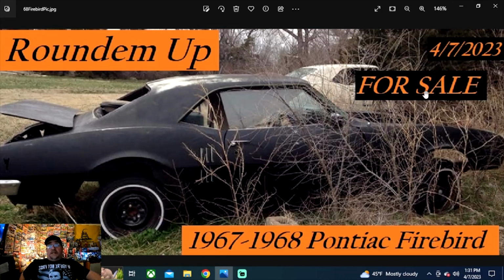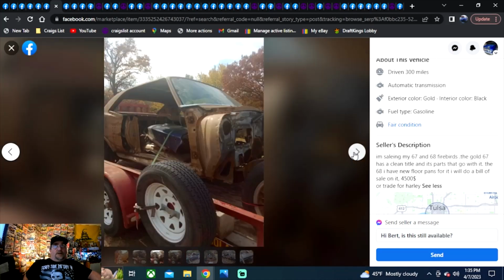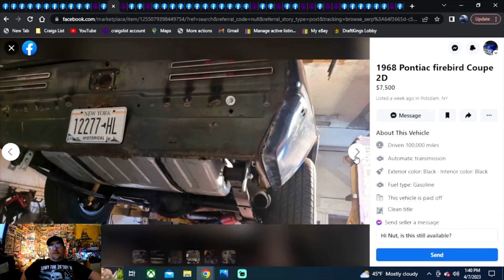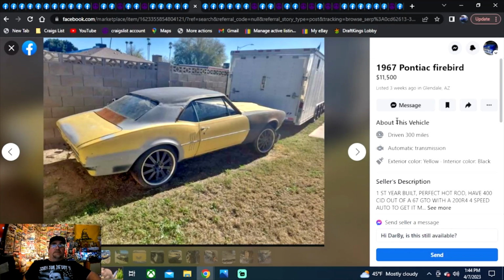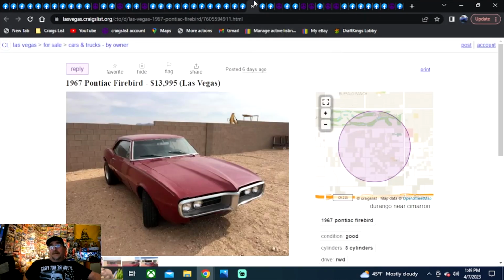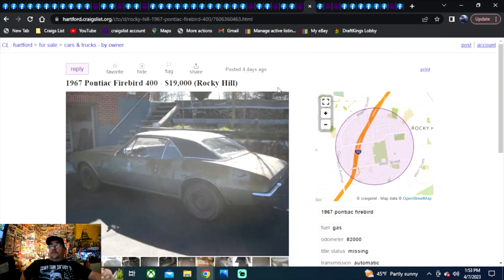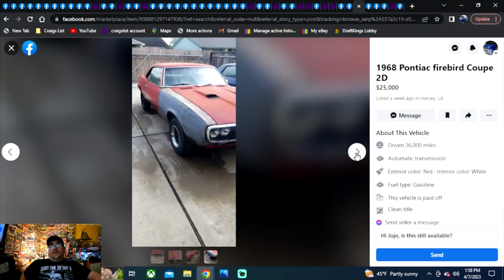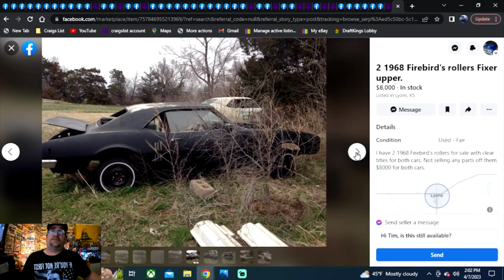April 2023 FOR SALE 49 different 1967 1968 Pontiac Firebird's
4/7/2023 at 8:15pm EST. Roundem Up FOR SALE 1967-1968 Pontiac Firebird over lower U.S. 48 States all listed ON Facebook Market Place & Craigslist as of 4/7/2023 this is a Subscriber Request and like this subscriber if you would like to find a classic car or dream ride  its easy to do JUST  SUBSCRIBE!!! ITS FREE!!! THEN & DROP IN THE COMMENTS THE MAKE & MODEL & I WILL ROUND'EM UP FOR YOU!!!